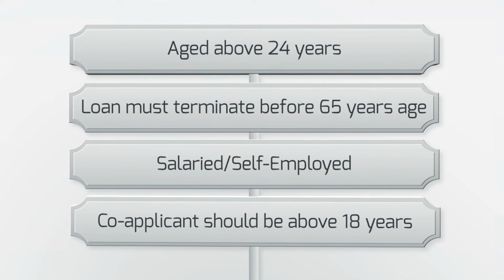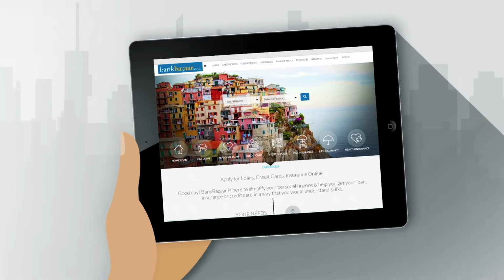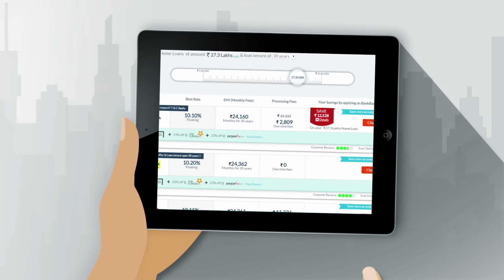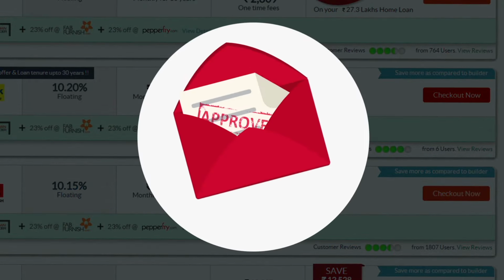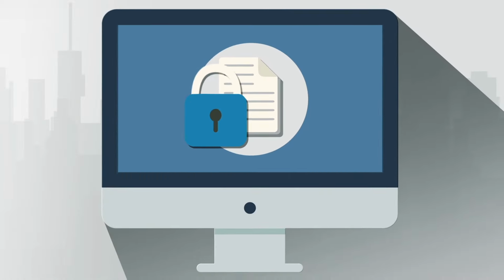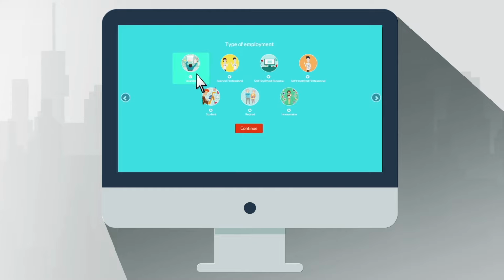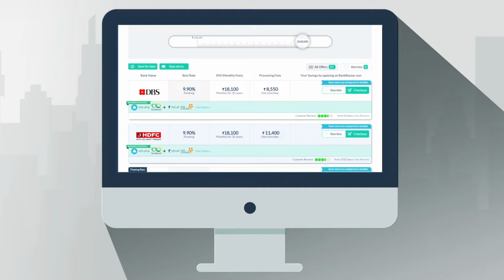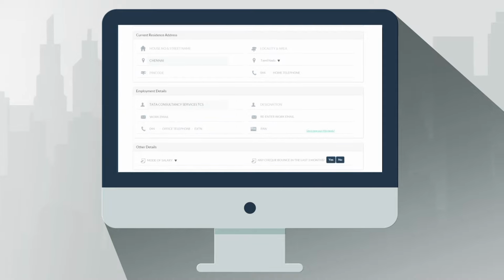How to Apply for a DBS Bank Home Loan on BankBazaar.com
Are you looking for a DBS Home Loan in online? Check and compare Eligibility, Interest Rates,and EMI @